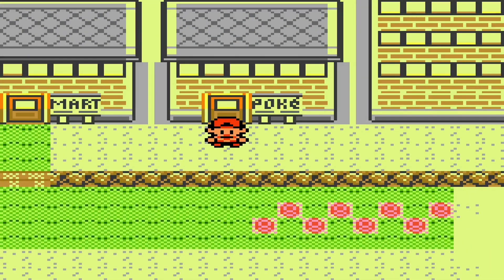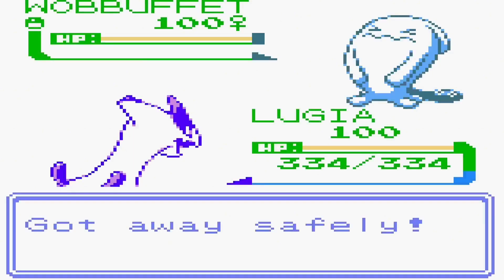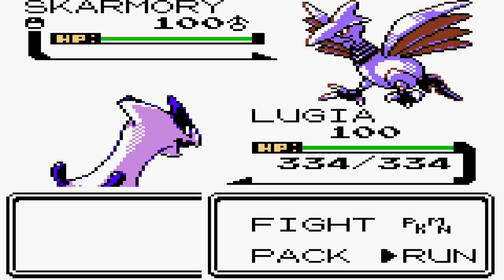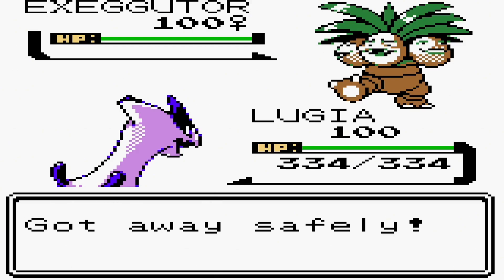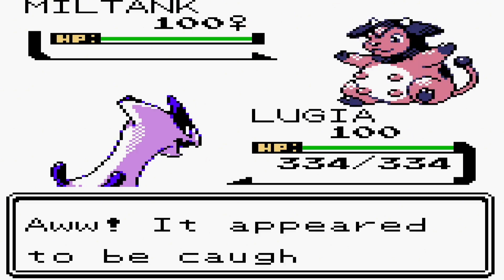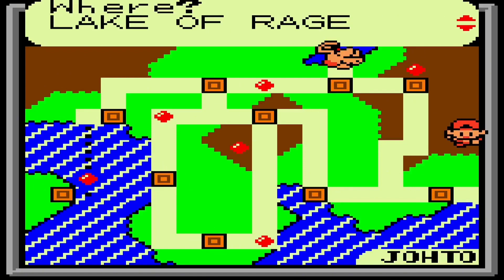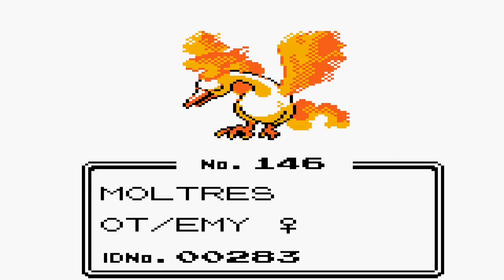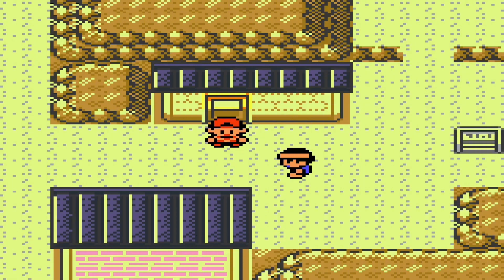Pokémon Crystal Kaizo Walkthrough Part 24 | How To Get Moltres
Another extra video members and welcome to my new video!! Now this part how to get Moltres but before that we need to catch Miltank because need to search everywhere on Silver Cave!!